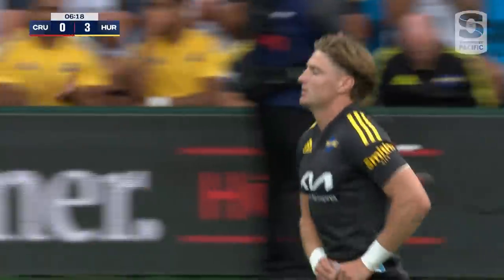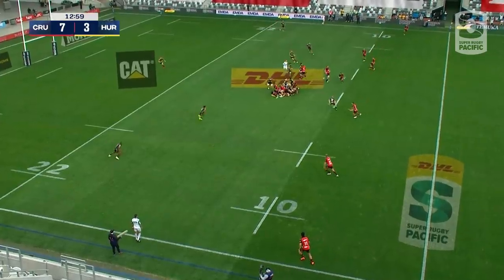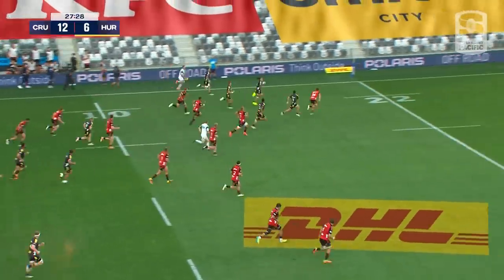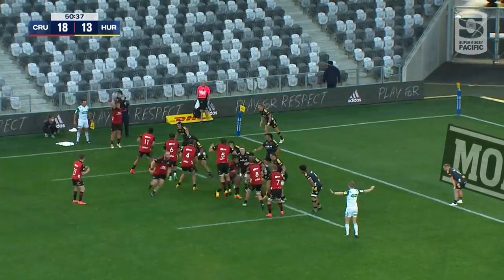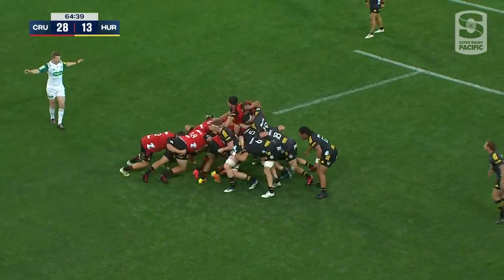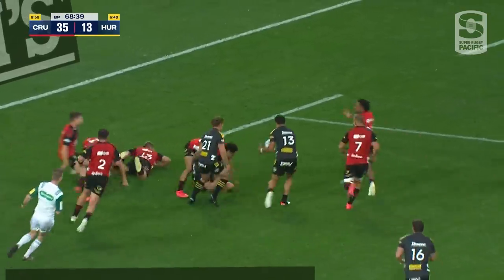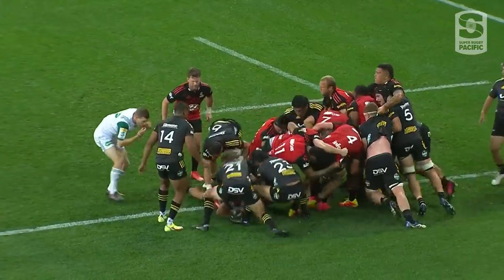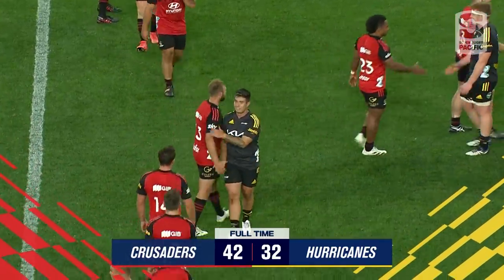Super Rugby Pacific | Crusaders v Hurricanes - Round 1 Highlights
After a tight opening half in Dunedin, the Crusaders blew away the Hurricanes in the second half to kick off their Super Rugby Pacific season with a win.

Follow us @superrugby on all social media.